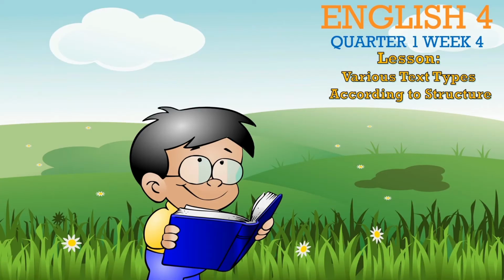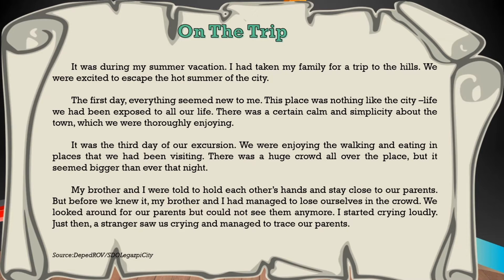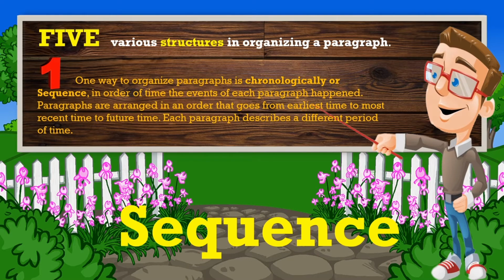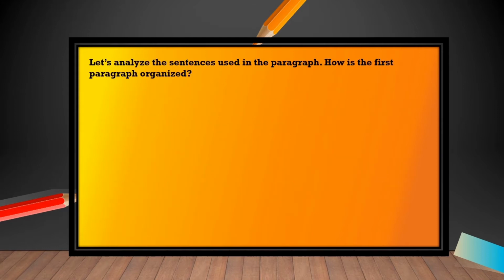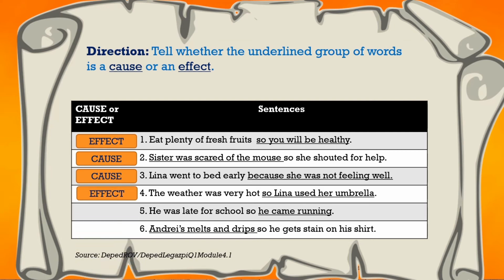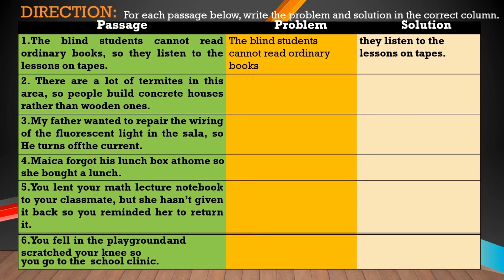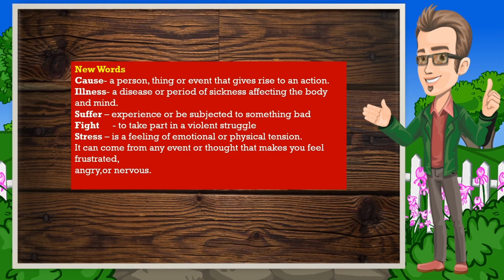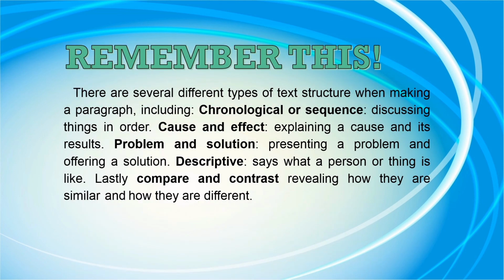English 4: Quarter 1 Week 4 (4.1) Various Text Types According to Structure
This video is created to assist the parents and the kids in accomplishing the activities of their module in English 4.